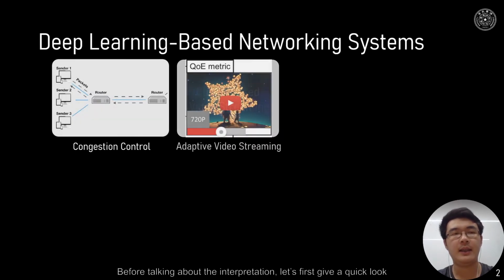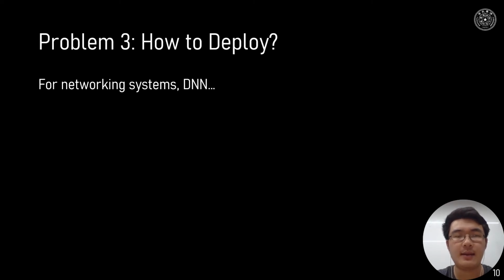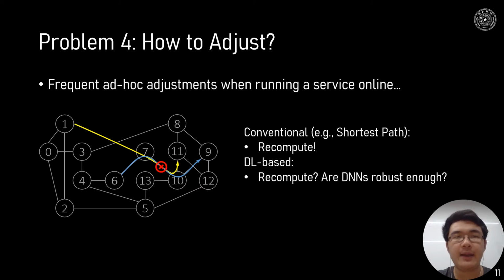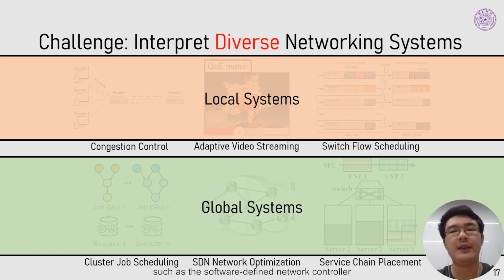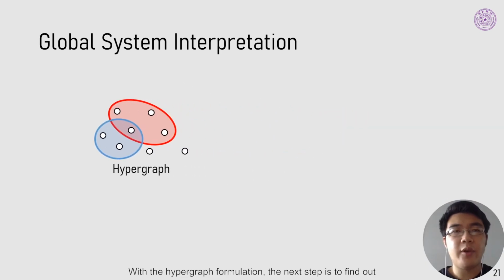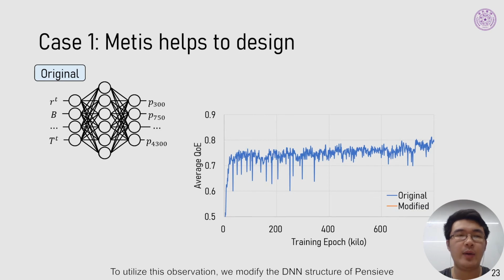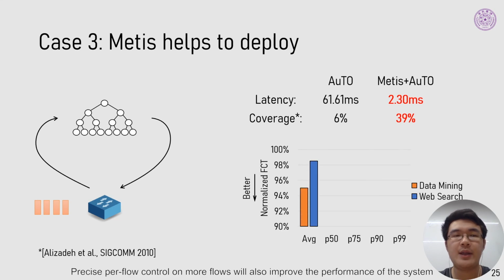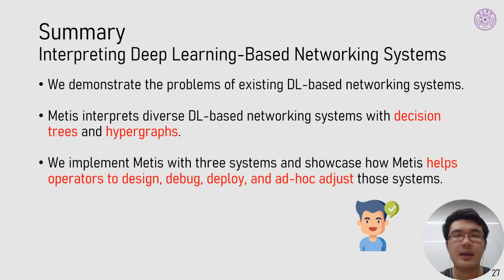Interpreting Deep Learning Based Networking Systems